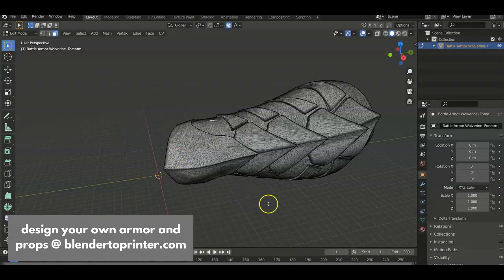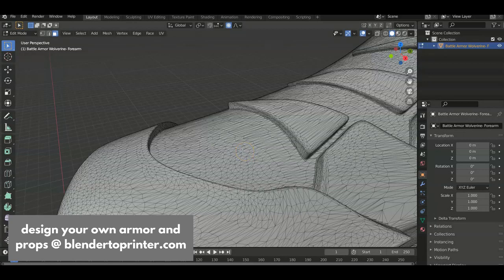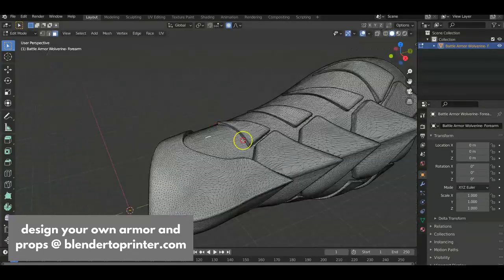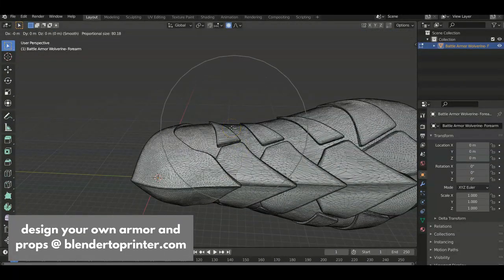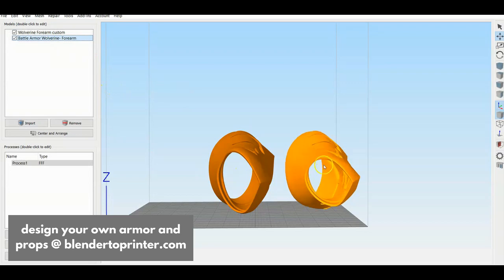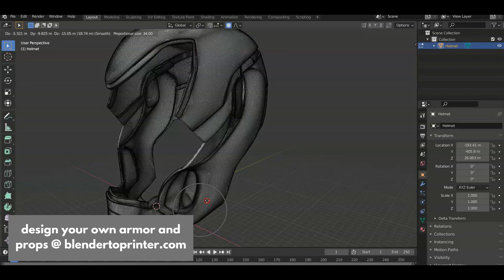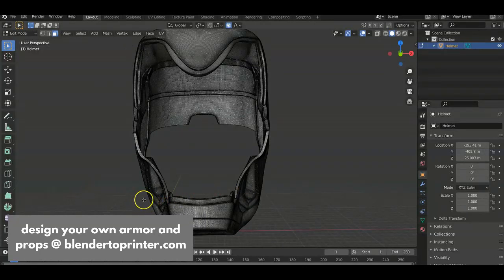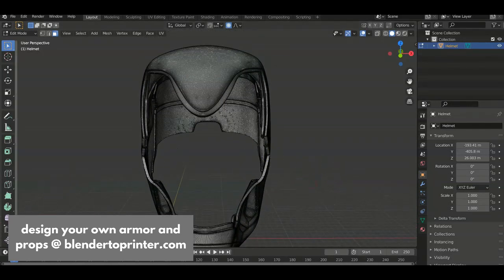How to Custom Scale Your Cosplay Armor for 3d Printing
In this video I teach you how to custom scale your 3d printed cosplay in Blender. For those hard to fit pieces that just dont seem to fit properly.

Learn how to design and 3d print your own armor and props

3d Printing Nozzles

3M Sand Paper